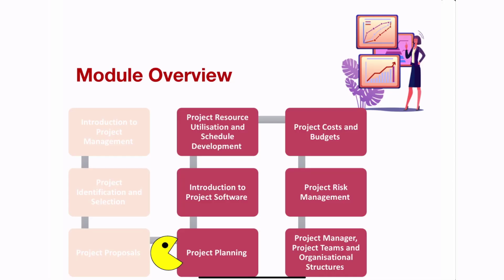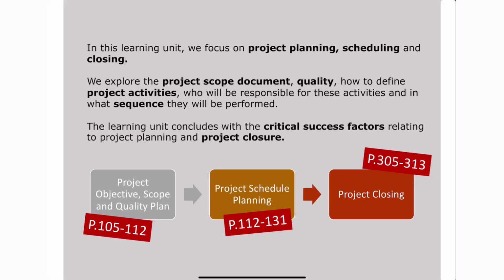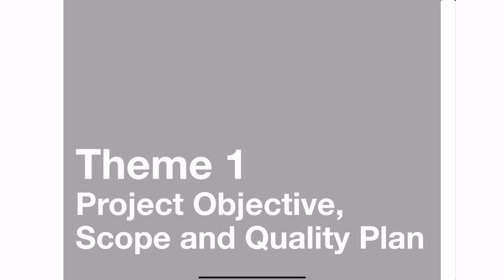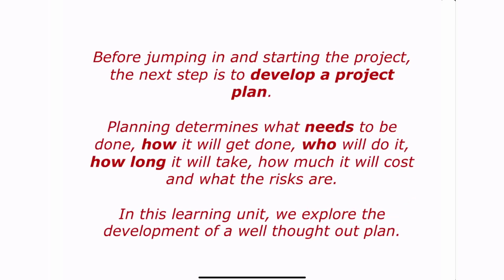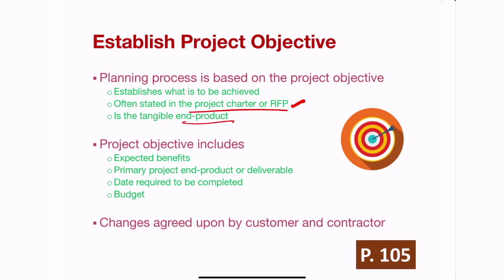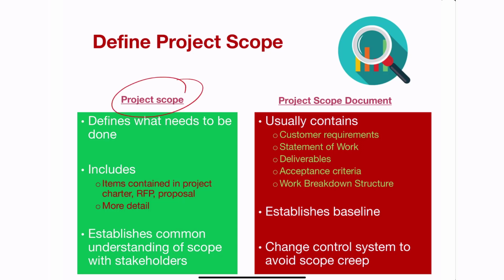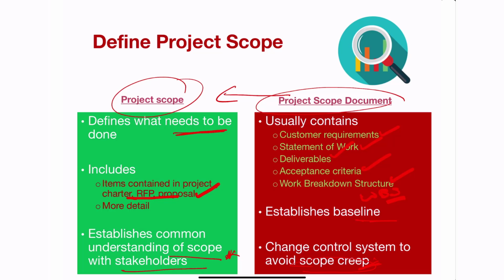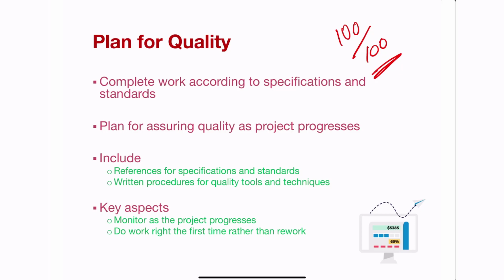Project Management (PRMN6210) - LU4 #1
Covers Theme #1 of Learning Unit 4